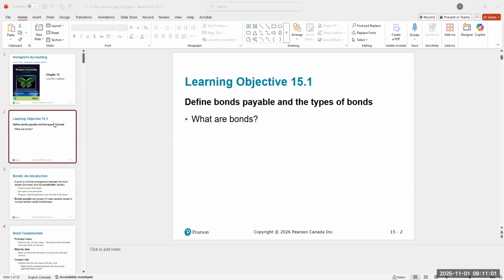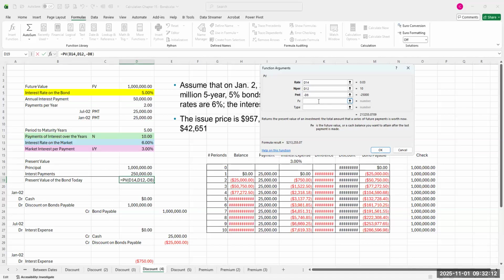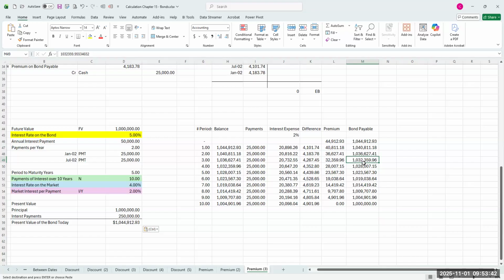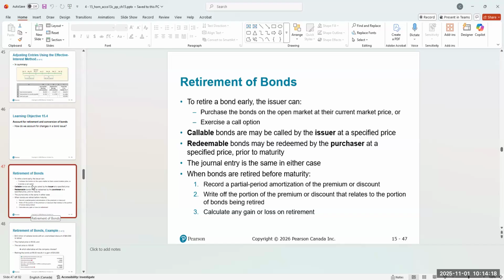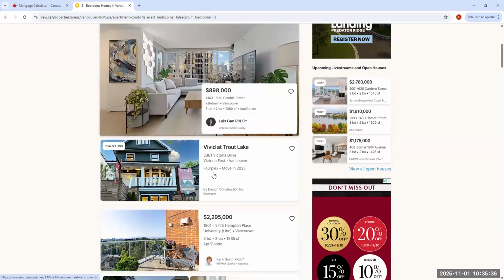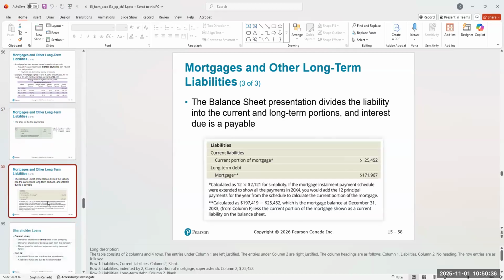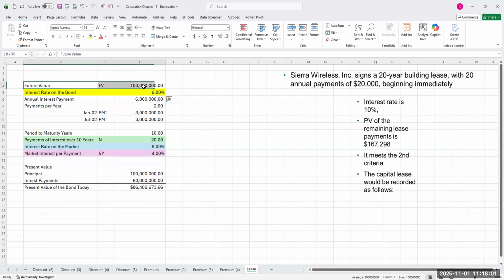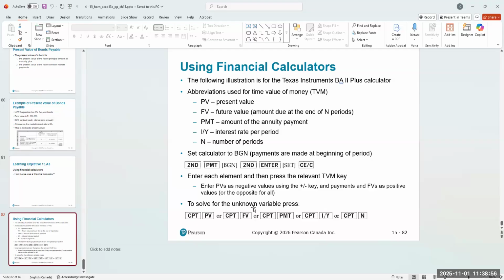ACCT 311 - Chapter 15 - Part 2 - Nov 01, 2025